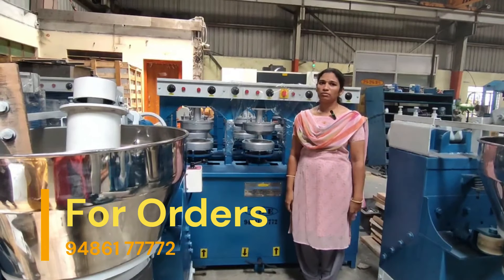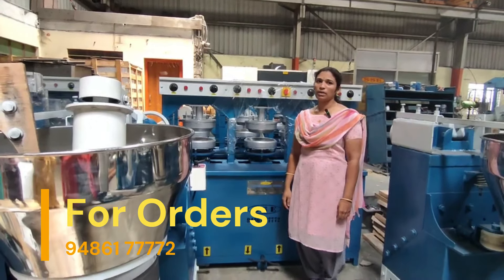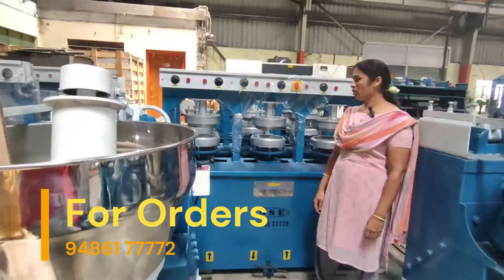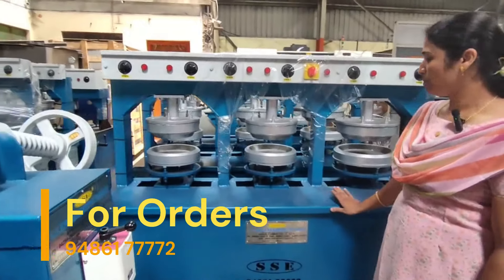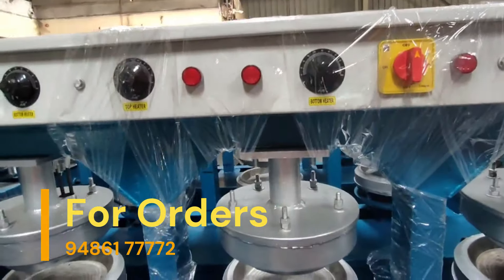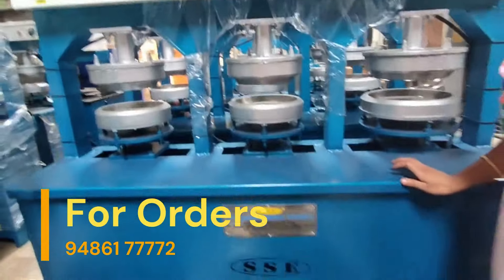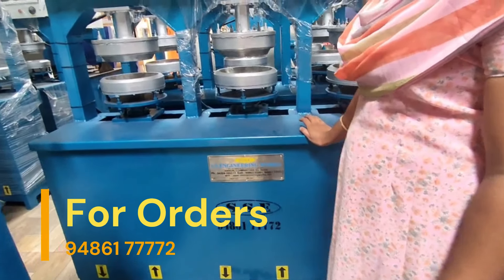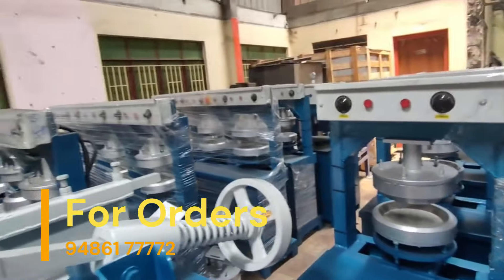Mara Chekku Machine - Oil Extraction Machine - Areca Plate Machine - Rotary Chekku Machine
In this Video we are explaining our products Mara Chekku Machine - Oil Extraction Machine - Areca Plate Machine - Rotary Chekku Machine

Best Marachekku and Oil Extraction Machine Manufacturer in India
SS ENGINEERING WORKS
SF No. 5 / 229 – B, Kovai to Sathy Main Road,
Kariyampalayam,
ANNUR,
Coimbatore – 641 653
 @SSE - Mara Chekku Oil Extraction Machine

ARECA MACHINES
SSE A3 2 DIE ARECA MACHINE – 1,35,000 + GST

SSE A3 3 DIE ARECA MACHINE – 1,65,000 + GST

SSE A3 5 DIE ARECA MACHINE – 2,25,000 + GST

SSE A3 6 DIE ARECA MACHINE – 2,55,000 + GST

PAPER PLATE MACHINE
SSE P1 SINGLE DIE MACHINE – 75,000 + GST

SSE P2 DOUBLE DIE MACHINE – 1,25,000 + GST

WODDEN CHEKKU MACHINE
SSE WC2 15 KG MACHINE 3HP – 1,65,000 + GST

SSE WC3 20 KG MACHINE 5HP – 1,80,000 + GST

WODDEN ROTARY MACHINE
SSE WRC1 15KG WODDEN ROTARY 3 HP – 1,75,000 + GST

SSE WRC2 15KG WODDEN ROTARY 5 HP – 1,90,000 + GST

ROTARY CHEKKU MACHINE
SSE RC1 10 KG ROTARY MACHINE 5 HP – 1,95,000 + GST

SSE RC2 15 KG ROTARY MACHINE 7.5 HP – 2,25,000 + GST

SSE RC3 20 KG ROTARY MACHINE 10 HP – 2,50,000 + GST

Watch...Learn... Enjoy...